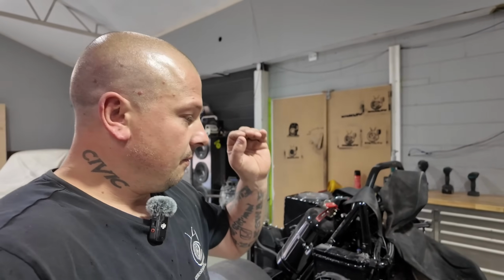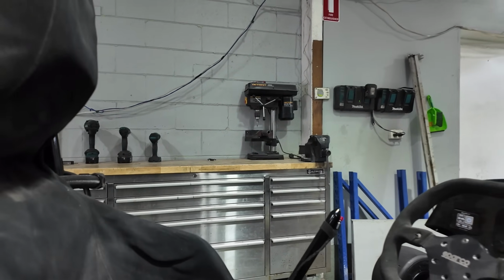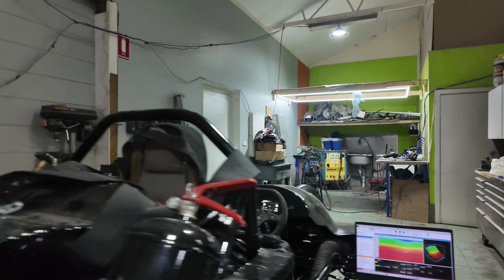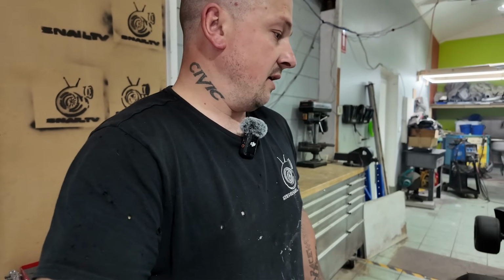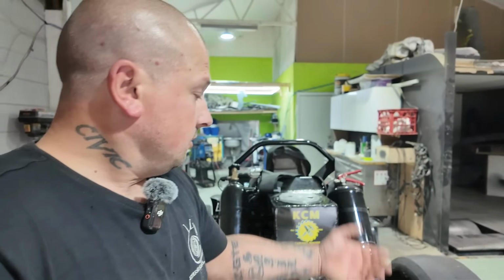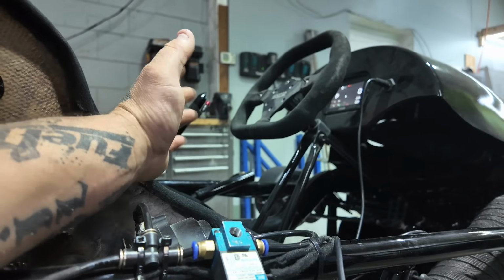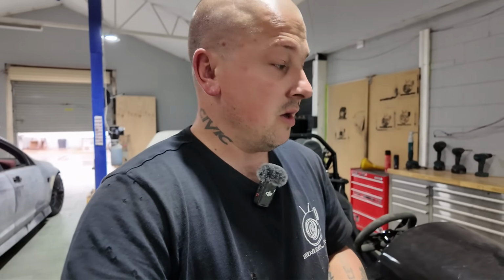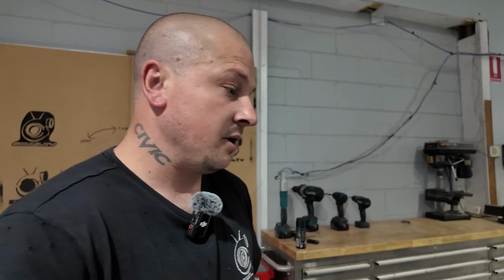800hp gokart ready for dyno with first start